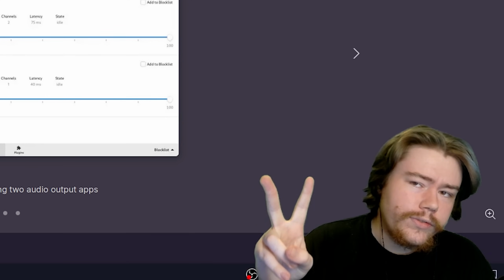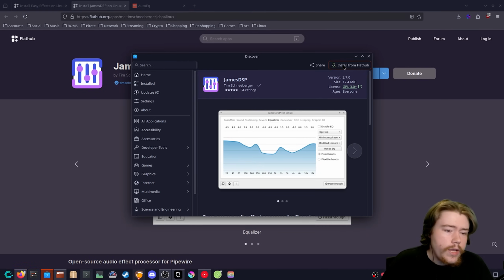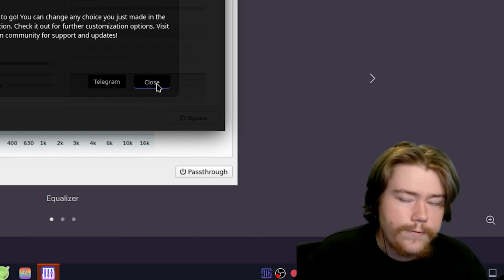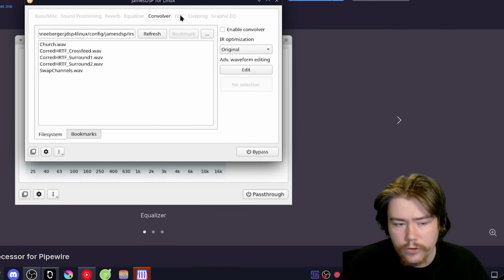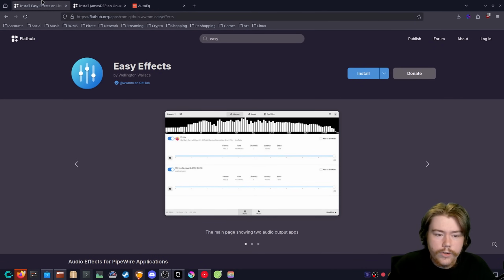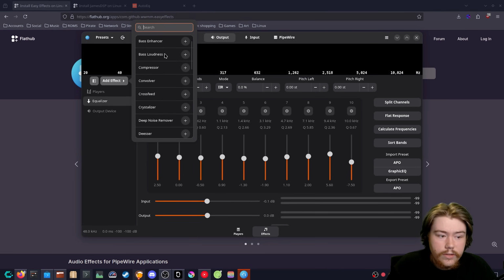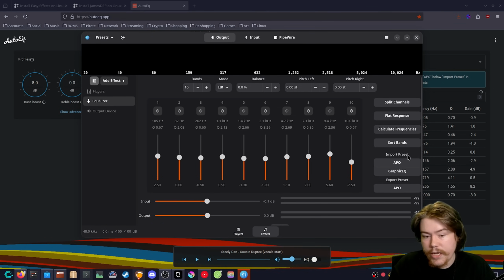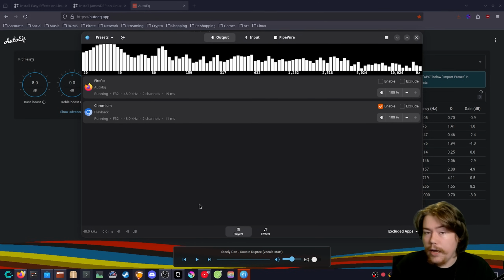How to EQ Audio on Linux!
Florian Stadler Tux Supporter 🐧🐧
Rafael Chin  Tux Supporter  🐧🐧
Gilbert Tejeda Tux Supporter🐧🐧
Falloutguides Tux Supporter🐧🐧
Whermersion Rodrigues🐧🐧
Mirko Diciano🐧🐧

0:00 - Intro
00:25 - The options available
00:50 - How to install
01:30 - JamesDSP
03:06 - EQ audio on JamesDSP
03:49 - Easy Effects
04:35 - EQ audio Easy Effects
06:30 - Conclusion
06:53 - Outro